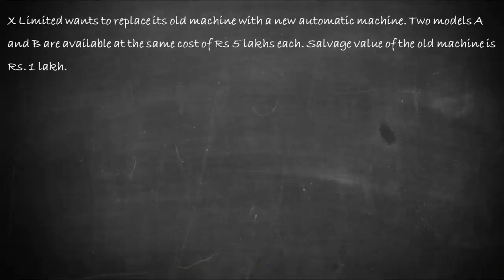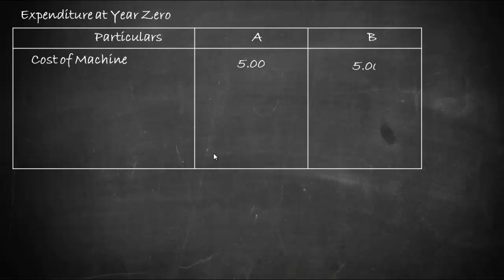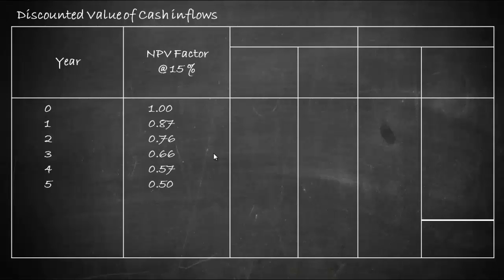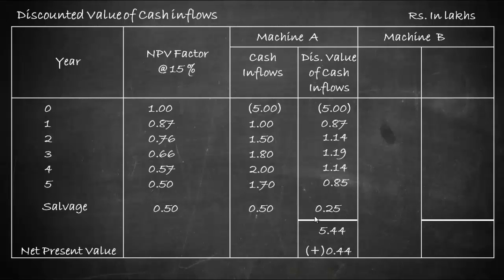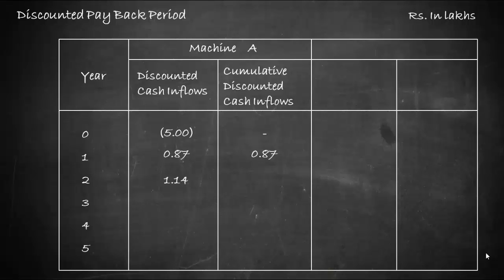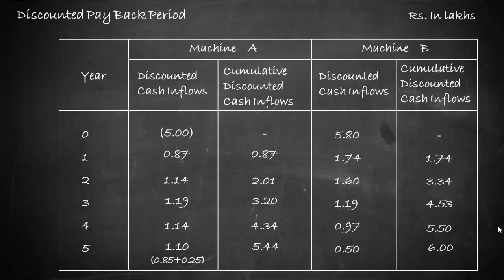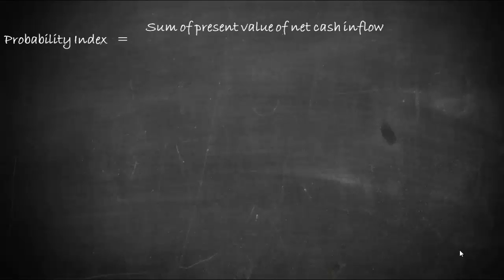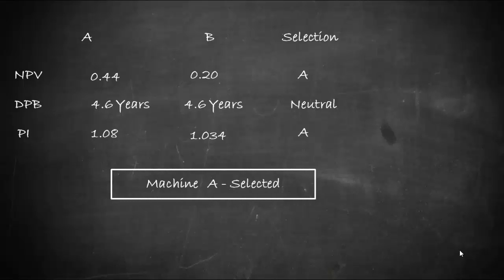Problem 4 IRR DPB PI and Ranking